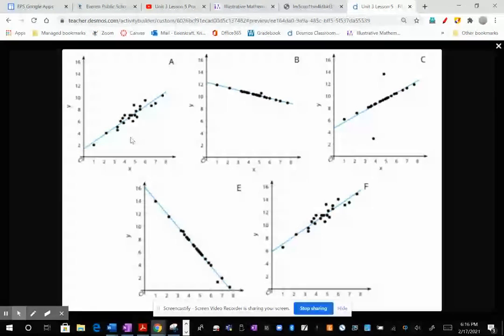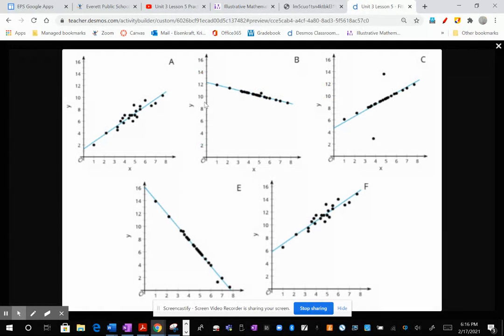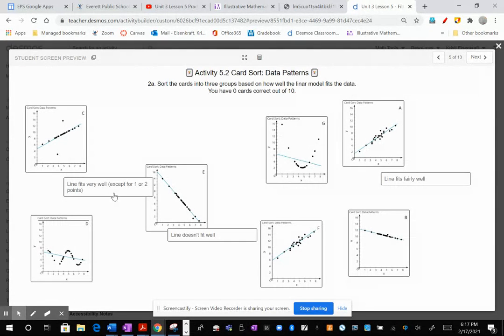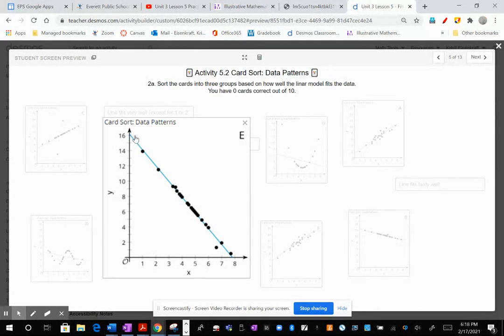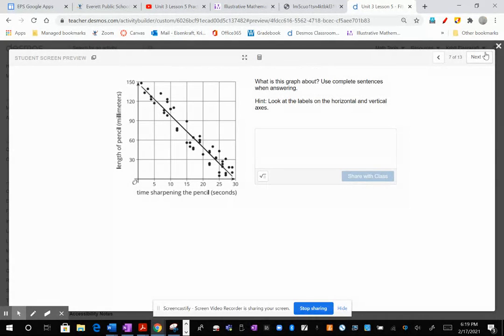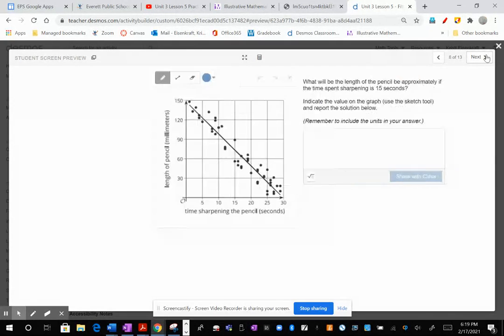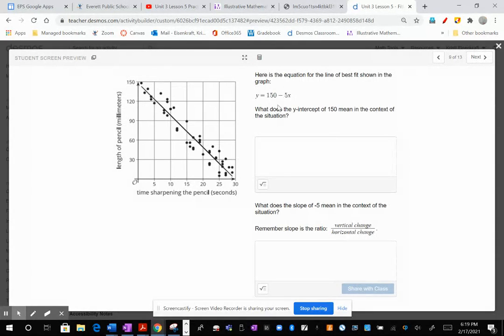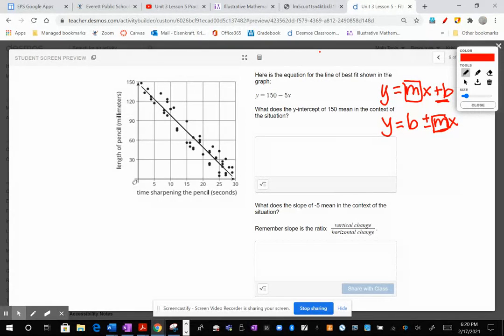Unit 3 Lesson 5 RECAP